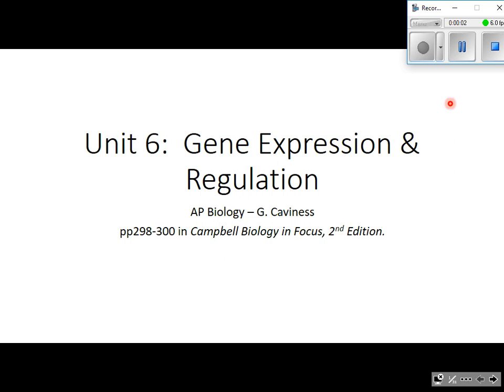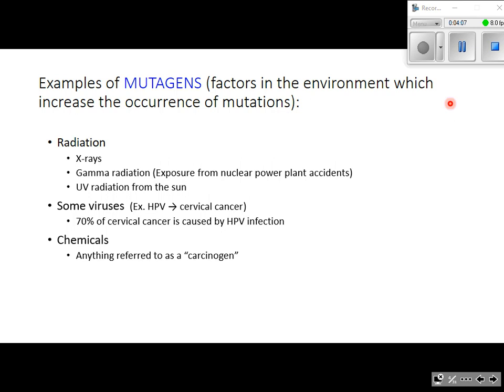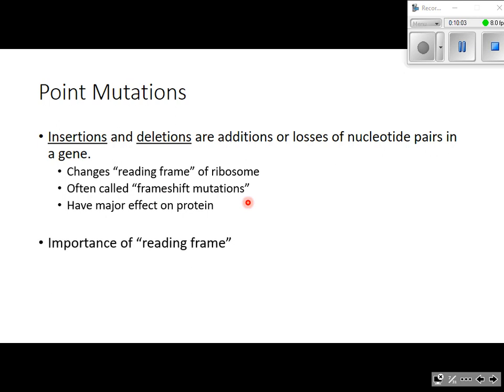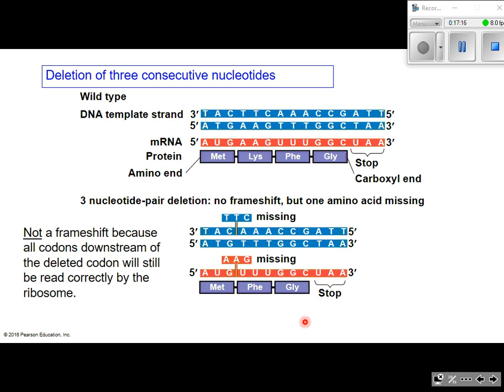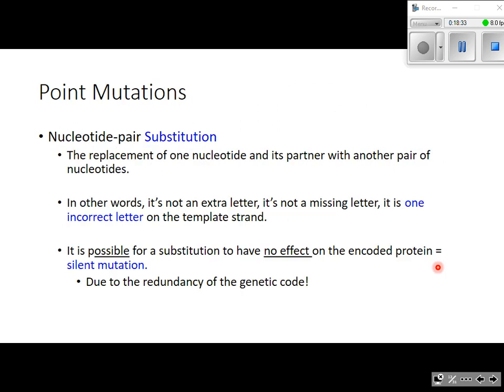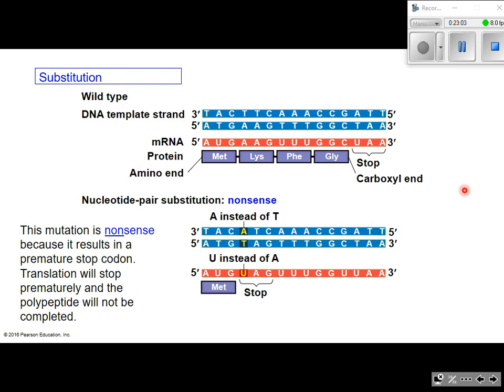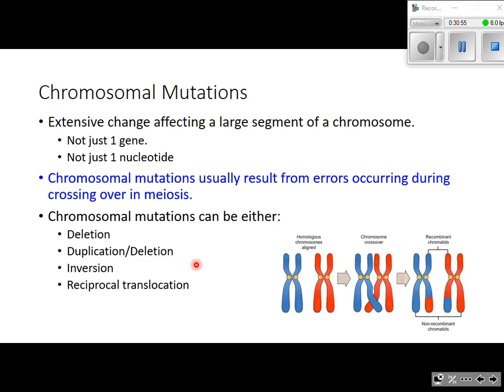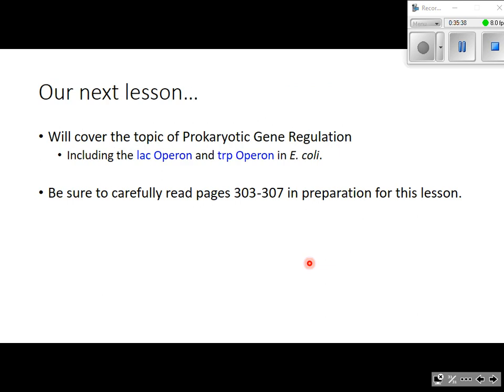Mutations pp298-300 Unit 6 Gene E & R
Point mutations and chromosomal mutations.  AP Biology